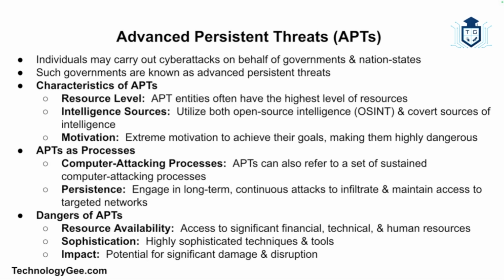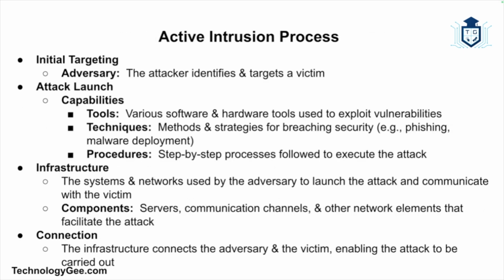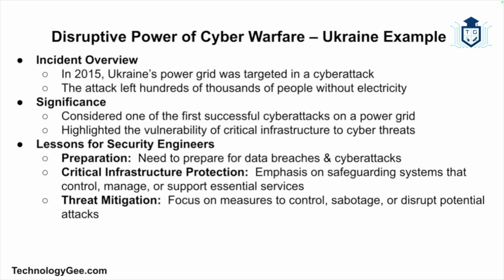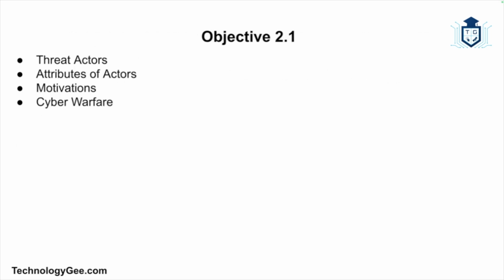Threat Actors | CompTIA Security+ SY0-701 | 2.1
In this video you will learn about threat actors, attributes of actors, motivations, & cyber warfare.